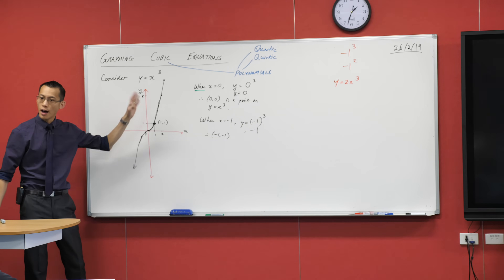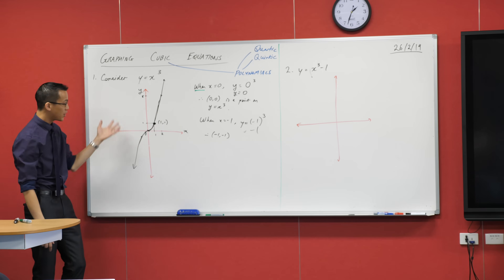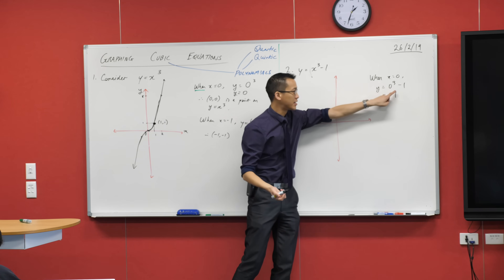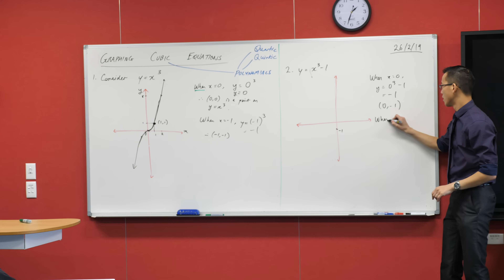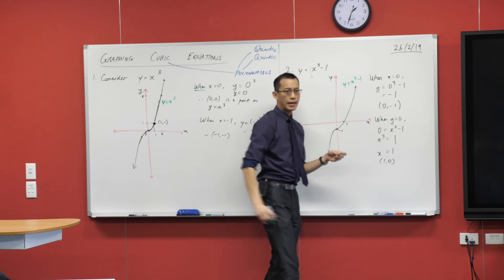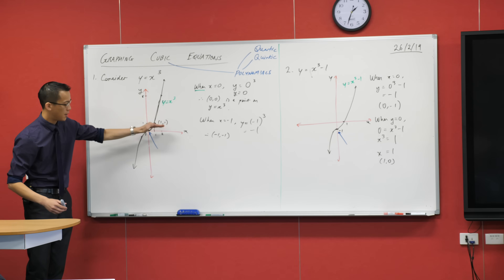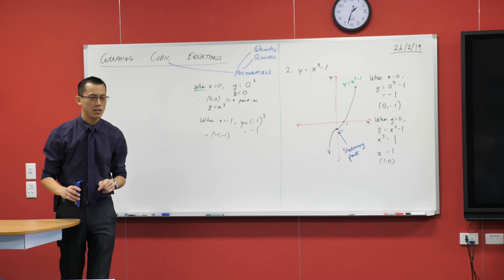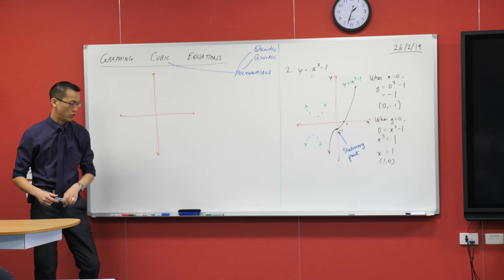Graphing Cubic Functions (2 of 4: Vertical translation)